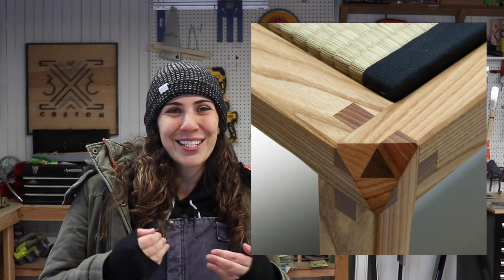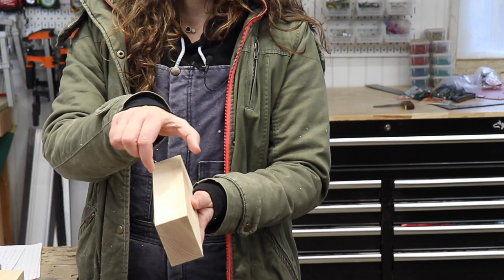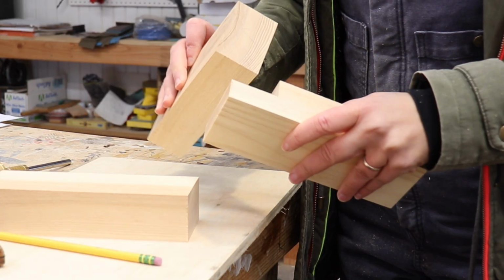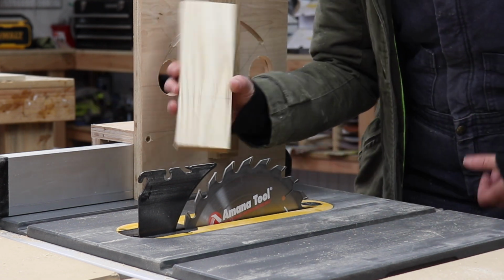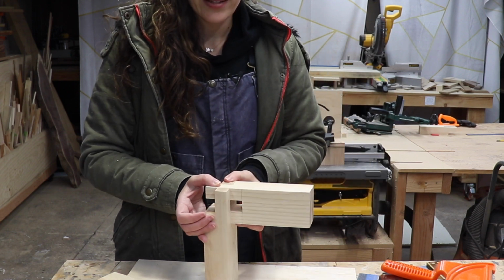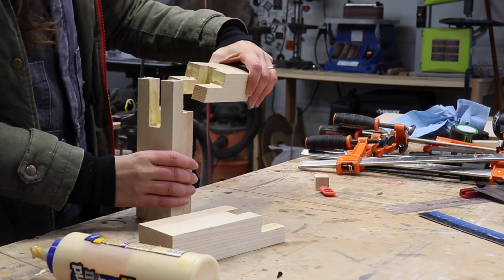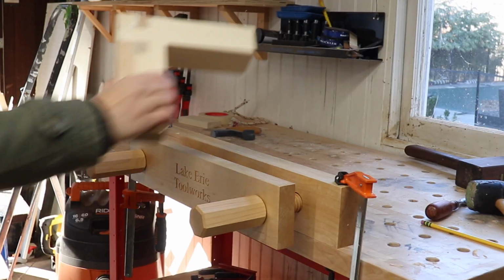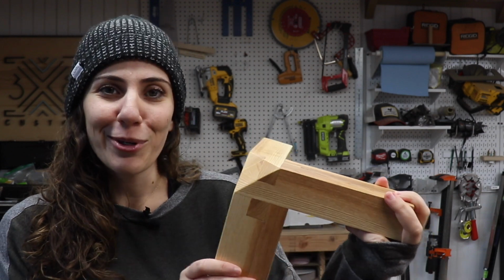This joint looks complicated, but it's only TWO cuts!! What would you call it??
I saw this joint while scrolling on Pinterest. and at first glance it looked so complicated. After analyzing it a bit, it actually seemed like it would be a pretty simple joint, so I wanted to try it out! Super fun to figure out. Hope you enjoy!

Center Finding Square:

The Red T-Square when I marked out 7/8" easily:

Flat Tooth Blade I Use:

Anther Flat Tooth Blade Option:

Mini Dozuki Saw:

Shotgun Mic:

Lav Mic:

Voiceover Mic:

Links above are affiliate links, I make a small commission if you click on them at no extra cost to you. clicking on them really helps me continue to make more projects :)